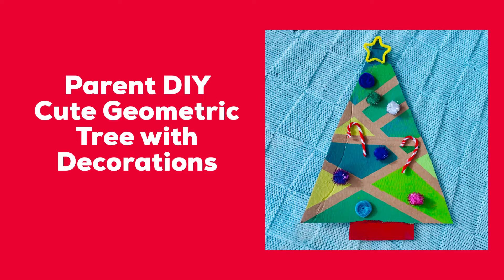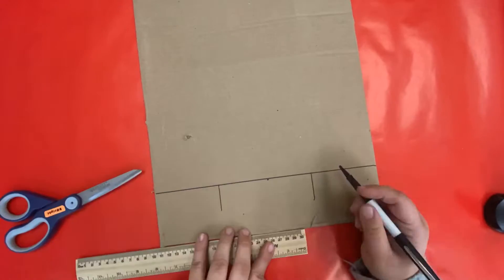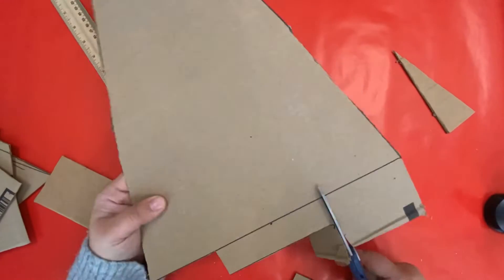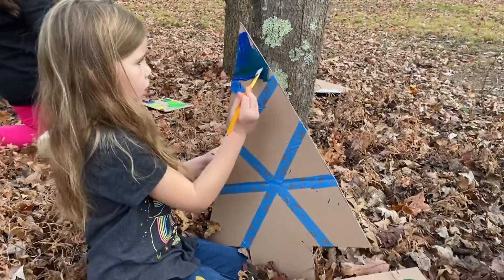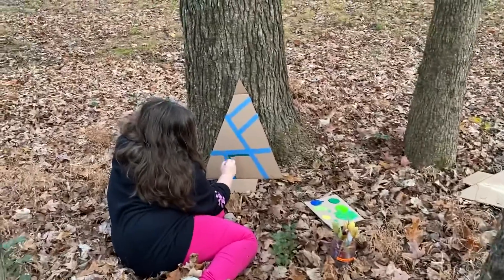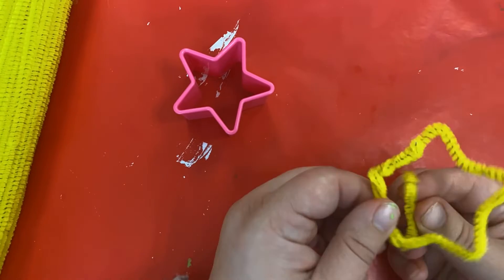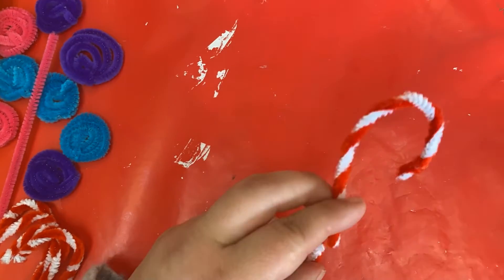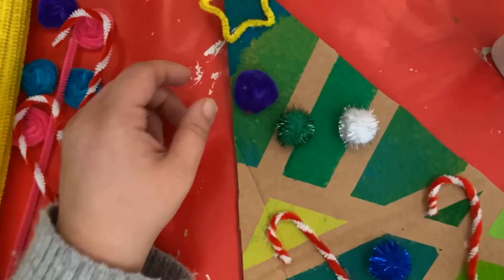Parent DIY Card Board Tree!!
Are your kids to little to decorate the tree? Do you have too many fragile ornaments? Give your little ones their own tree to paint and decorate with supplies you probably already have on hand!